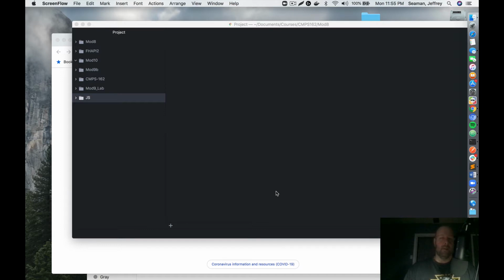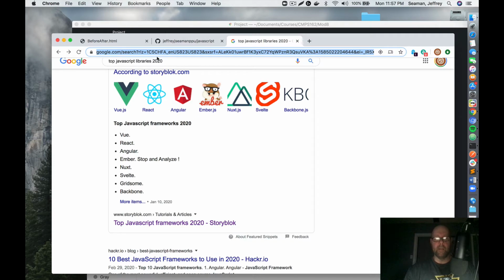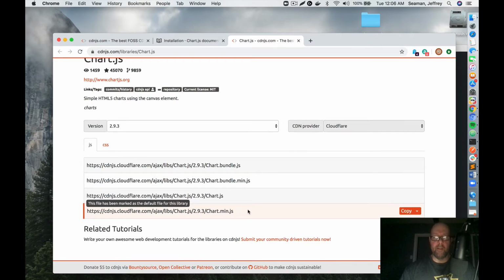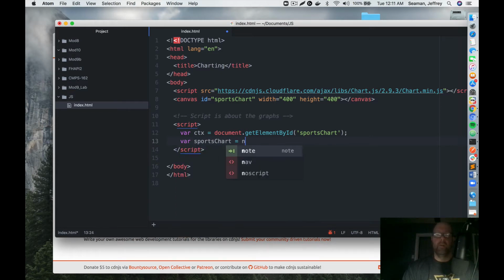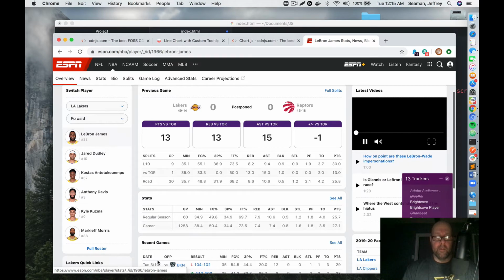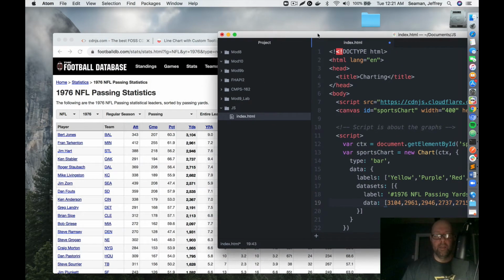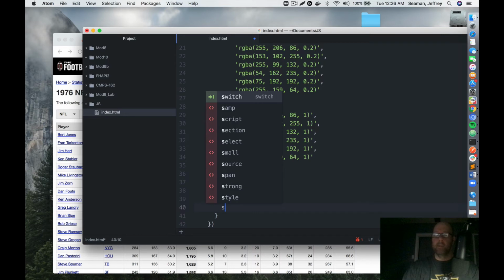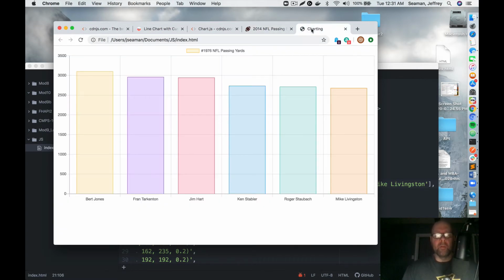Introduction to Chart.js (Other JS Libraries)